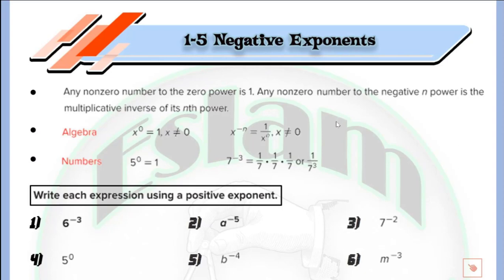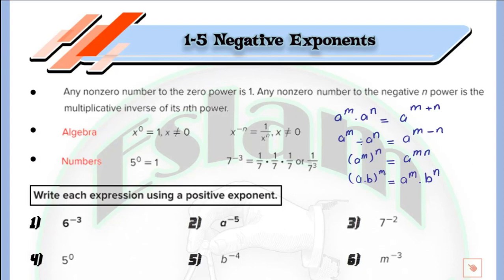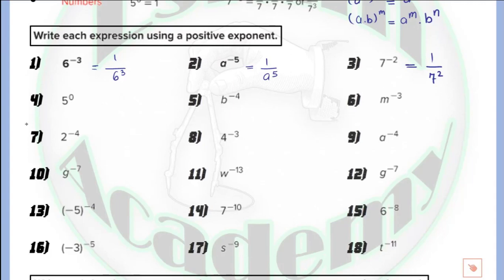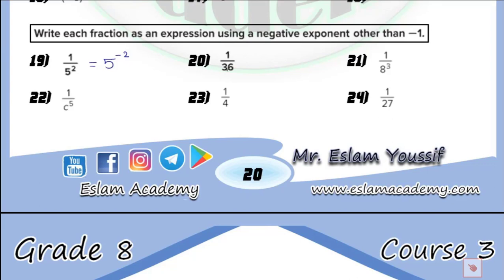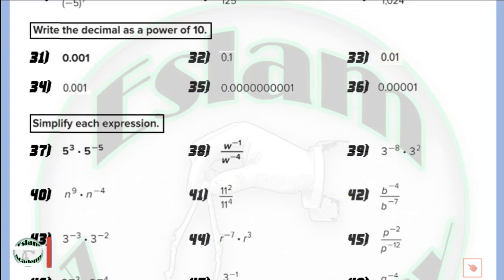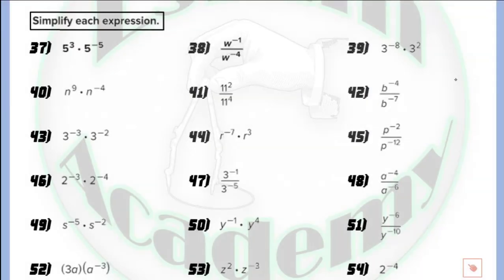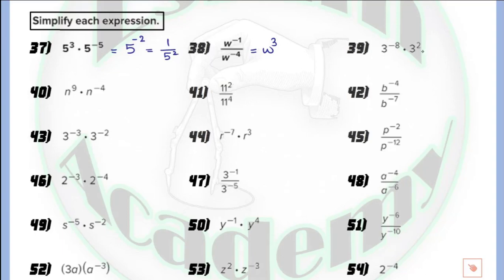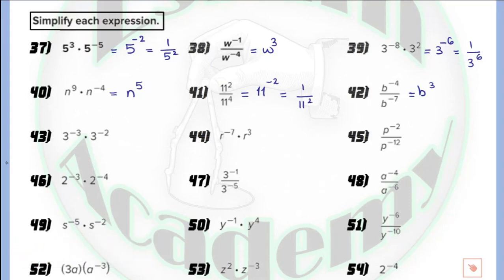🔴 Grade 8 – Chapter 1 – Lesson 5 [[ Negative Exponents ]] 🔴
🔴 BY: MR. ESLAM YOUSSIF & أ/ اسلام يوسف 🔴